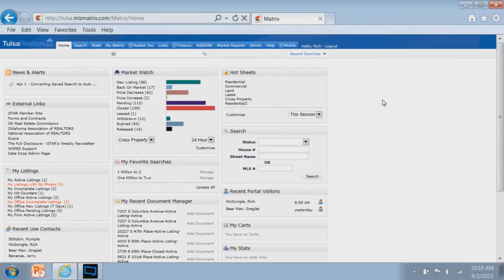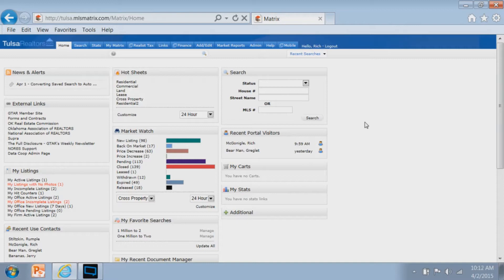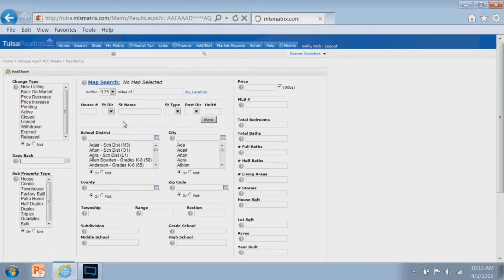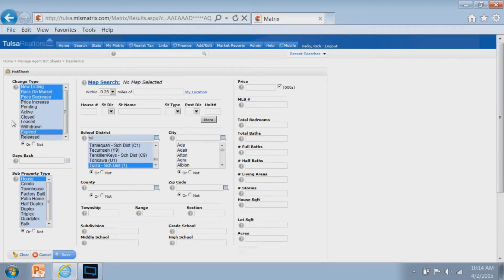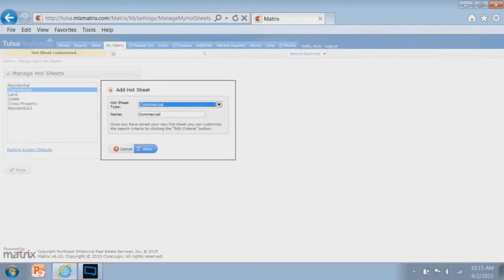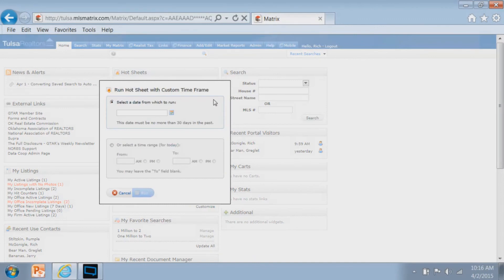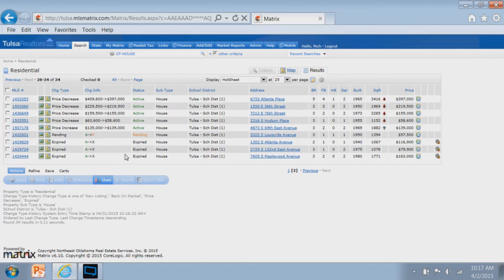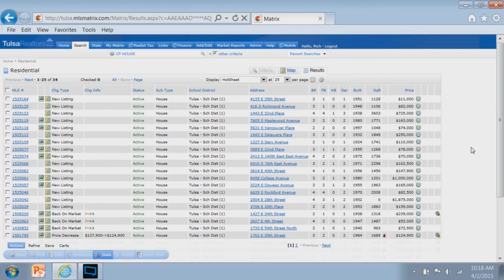Matrix Tips and Tricks - Hotsheets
Hotsheets are an effective tool when used properly. Learn how to with this instructional video.